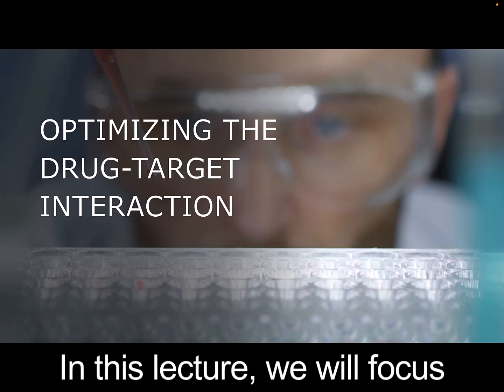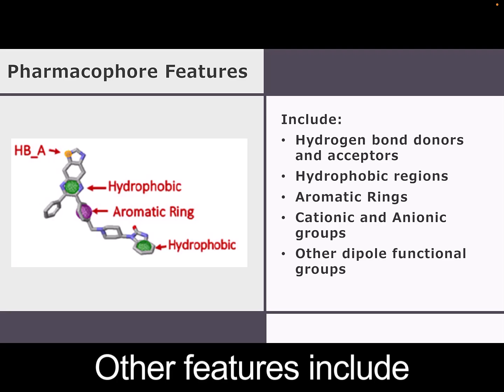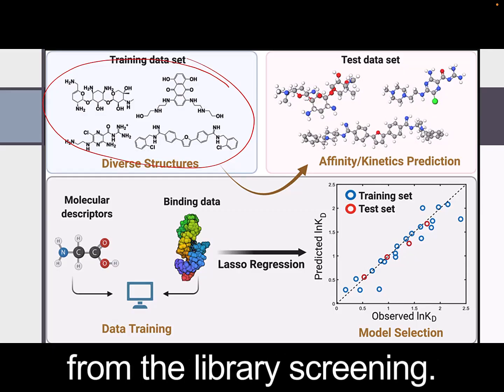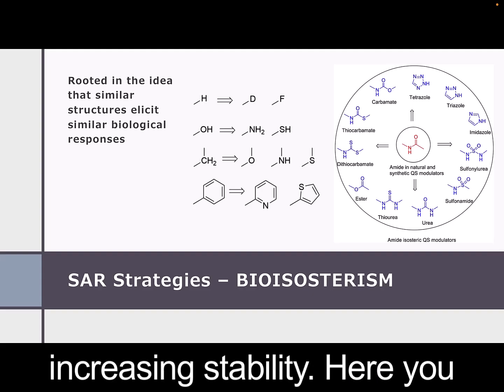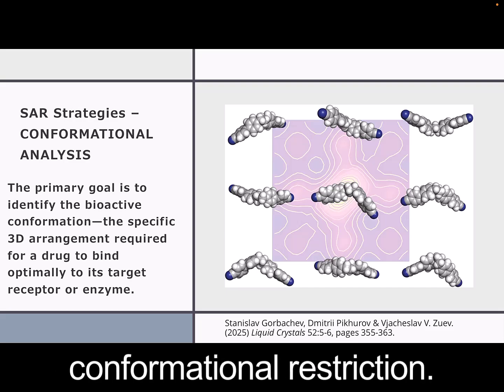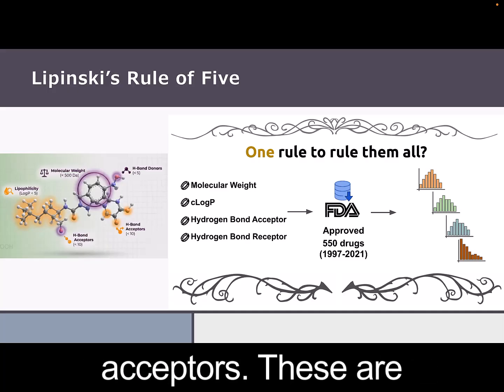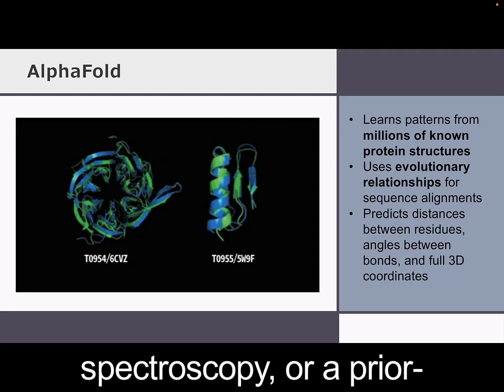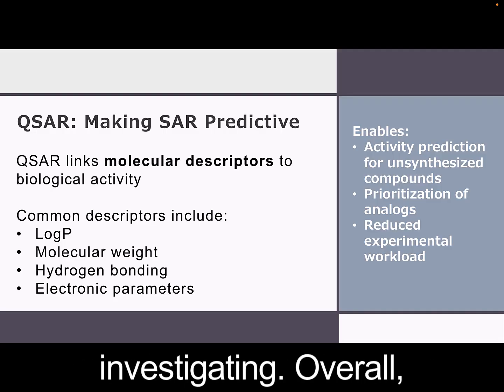CH322 Week 6 Structure Activity Relationships Part 2 of 2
This lecture details major features of drug molecules that researchers target during drug development.